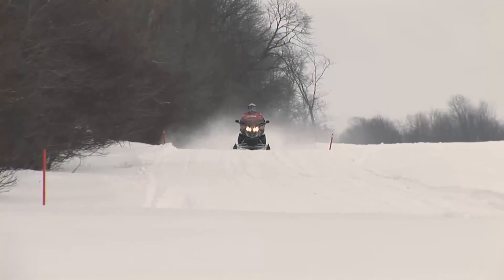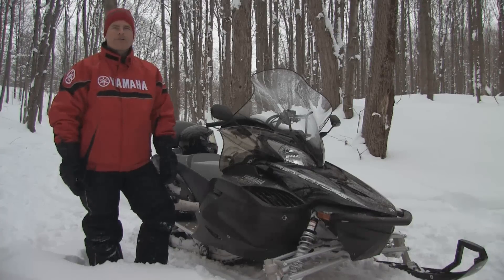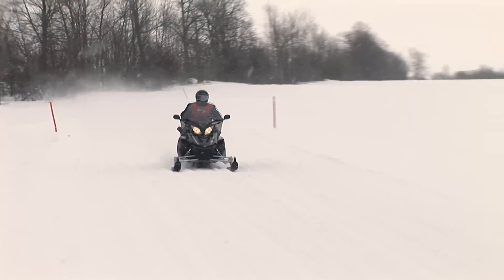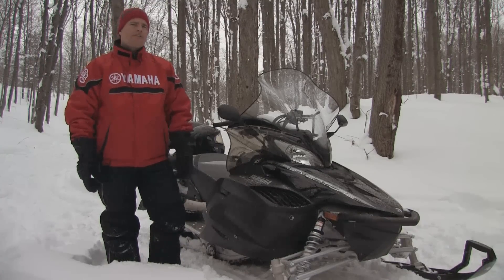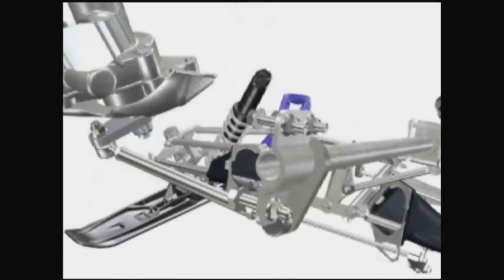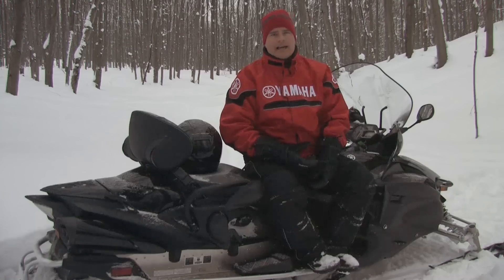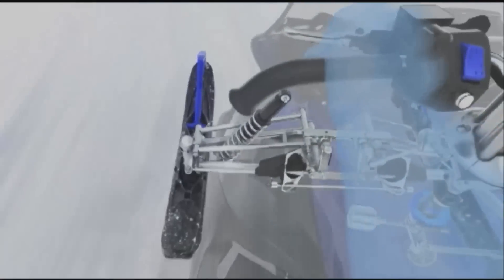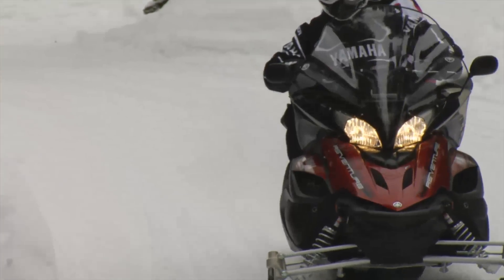2012 Yamaha RS Venture GT/TF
Yamaha Motor Canada's Jon Blaicher gives you all the information on the 2012 Yamaha RS Venture two-up with electric power steering.